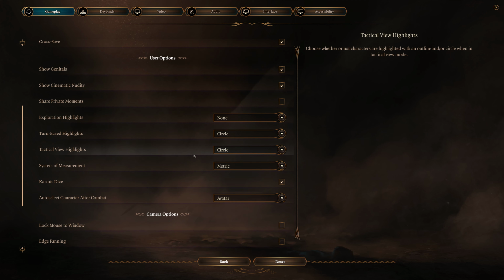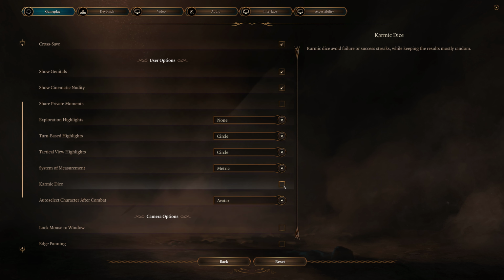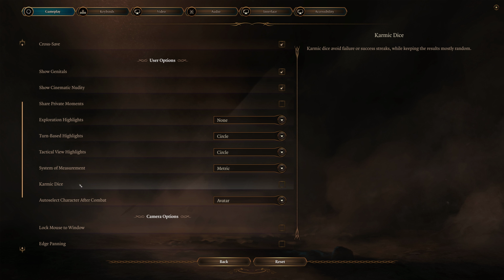Karmic Dice in Baldur's Gate 3 - Should You Turn it Off?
In this guide, I will tell you if you should keep or turn off Karmic Dice in Baldur's Gate 3, as well as how to do this in BG3.